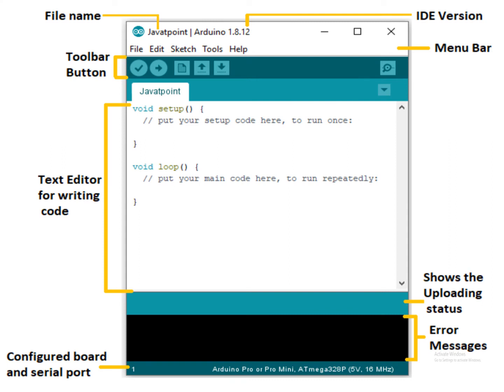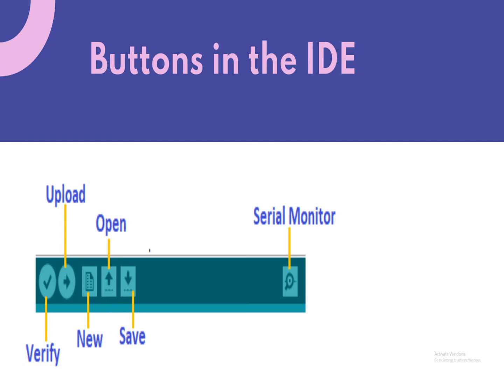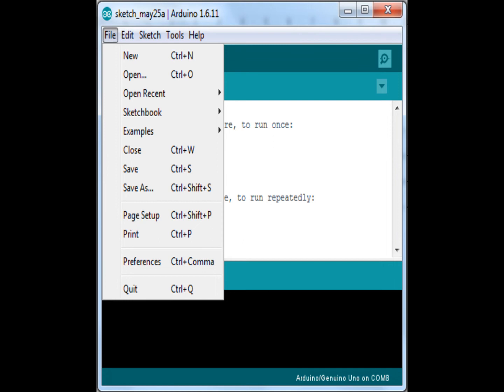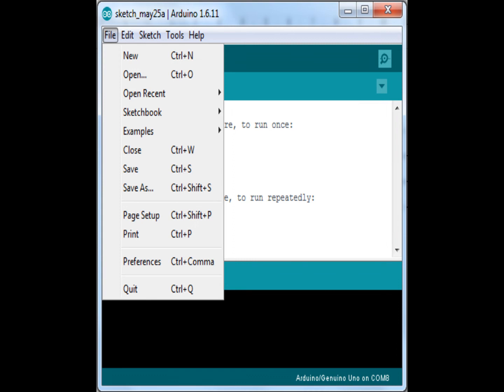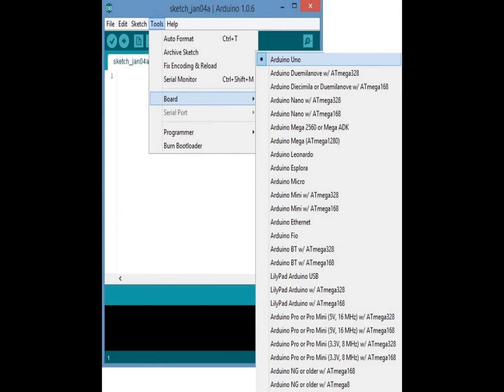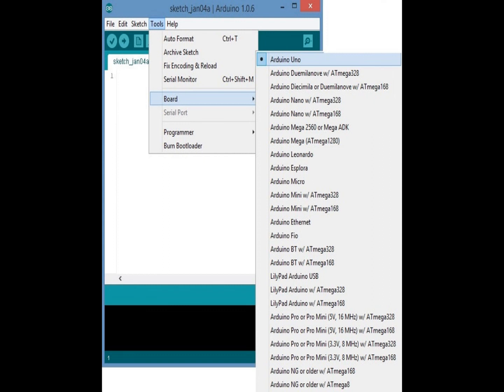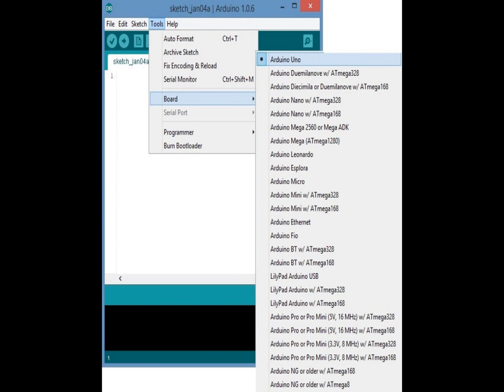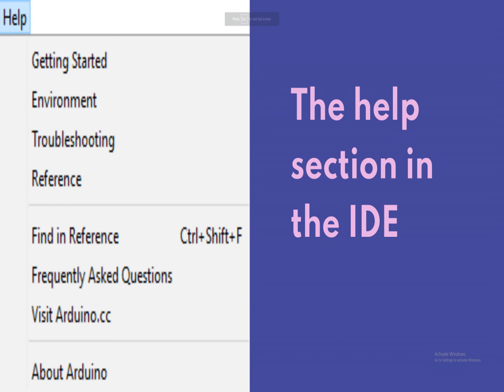IoT Video 3: Exploring Arduino IDE and Syntax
Welcome to the third video in this series of 10. This video will delve deep into the Arduino IDE, or integrated development environment. You will learn essential information that will set you up to code fantastic projects using this powerful IDE